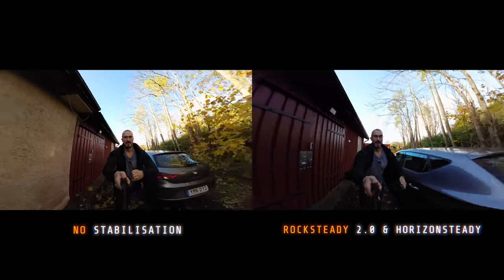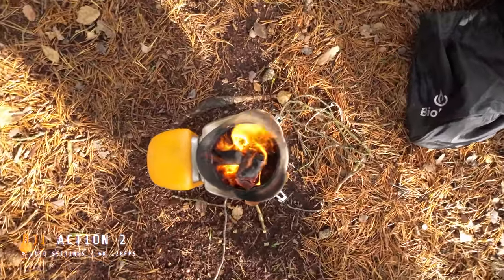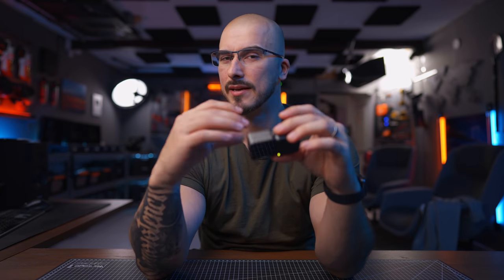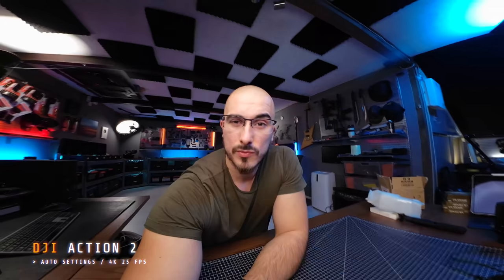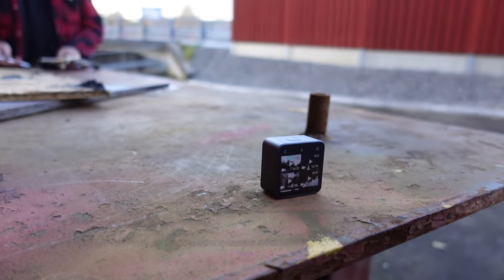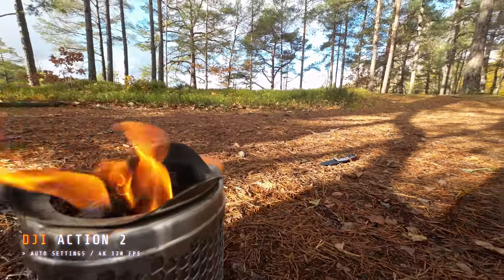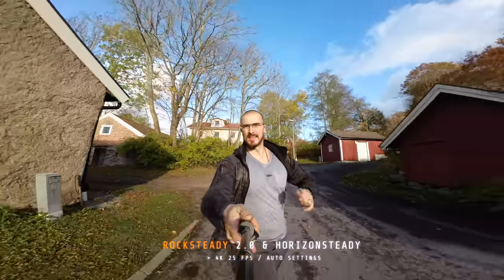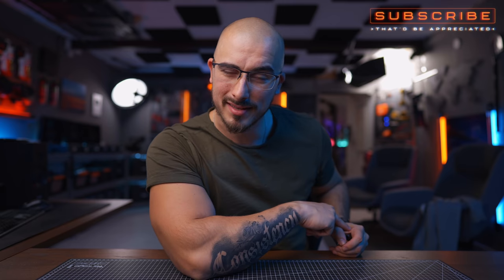DJI ACTION 2 Action Camera | Hands On & First Impression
MY ESSENTIALS
2 MONTHS OF FREE MUSIC

MAIN GEAR
MAC MINI

DESK GEAR
MY MONITOR